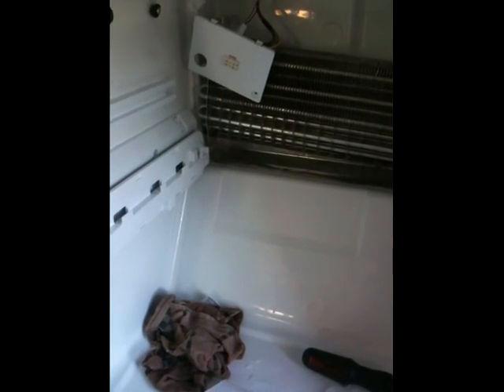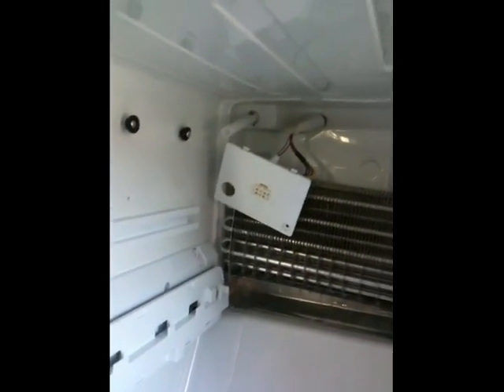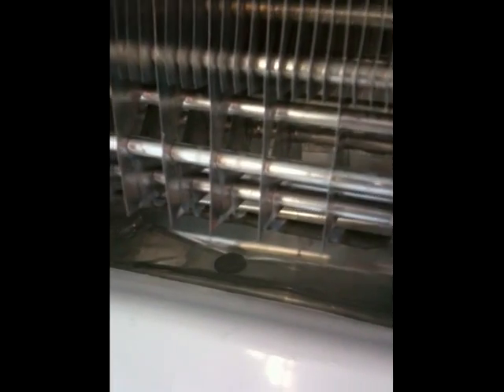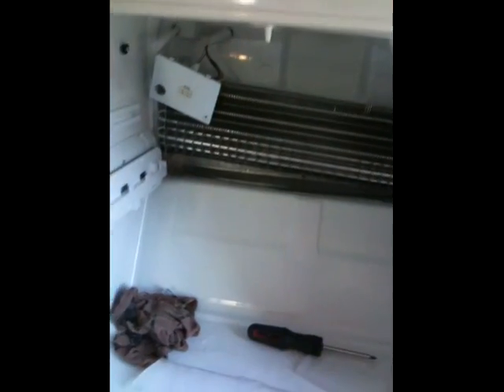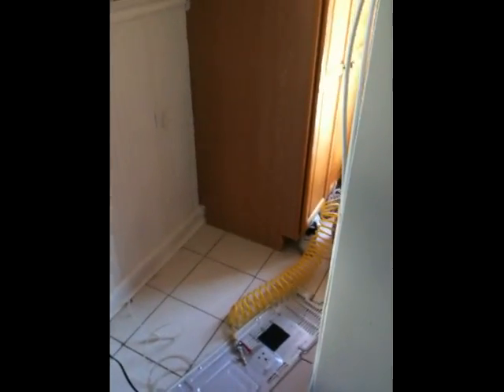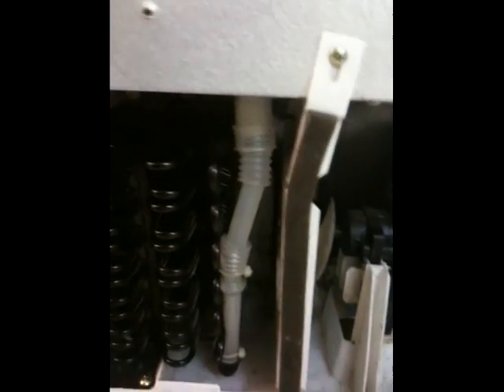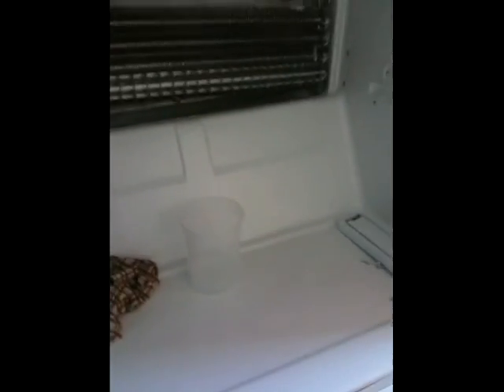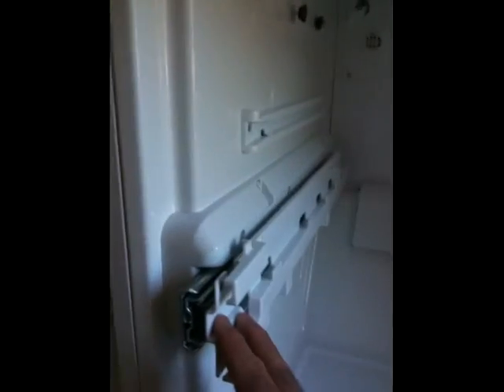LG Freezer repair (French Door, bottom Freezer model)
Update: 1 year later, it is clogged again. I am convinced that this happens because the door seal is not making a good connection. When that happens, it starts to thaw and the freezer kicks in to cool. but the cooling and the melting cause the clog. SO, be sure your door is closed :)

Took me about 1.5 hours start to finish including a thorough cleaning.

This was shot on my iPhone as an after thought because I thought it could be helpful to some other DIYers out there.
The issue is that water accumulates on the bottom of the freezer forming thick layers of ice and eventually leaking out onto your floor. Finding an LG repairman in my area was impossible, so I took to it myself. It was EASIER than expected!

Tools:
Philips head screwdriver
SMALL and skinny flat head screwdriver
Hair dryer
10mm socket (or wrench)
Patience

Series of videos I shot and then stuck together here in YouTube.

Update again 1/2014:  Seems to be happening once a year. I finally broke down and just replaced all the door gaskets.  Mine were in bad shape, so let's hope that was the problem.